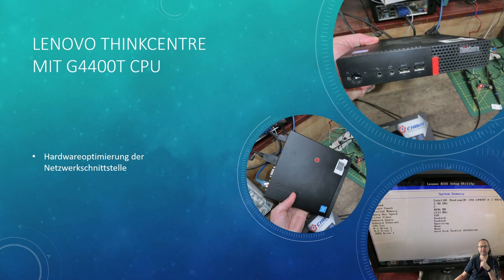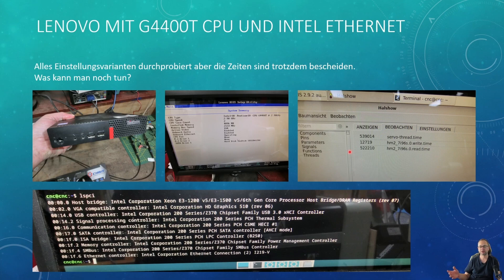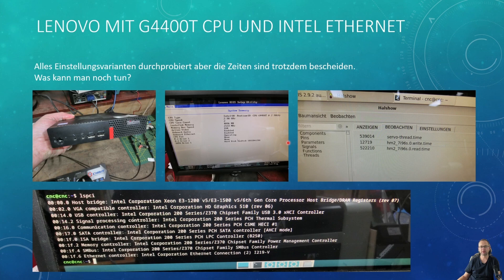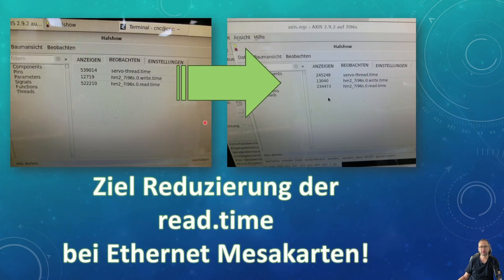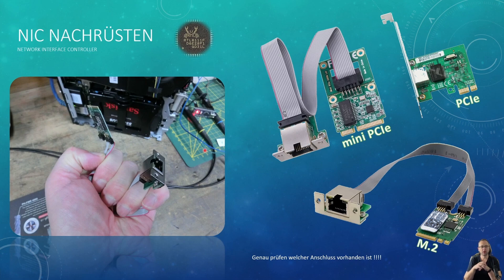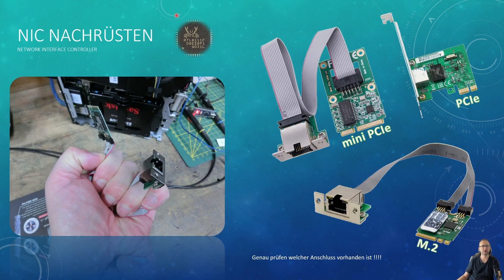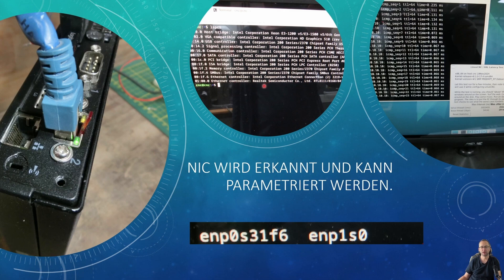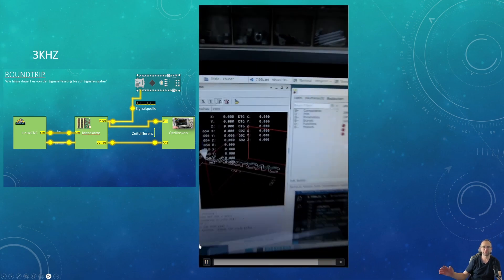High network latency? Here's how to optimize your computer for the MESA card with LinuxCNC!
Tried all possible settings and still experiencing high latency in your network connection? Don't worry, in this video, I'll show you another way to reduce latency. Tune in and find out what you can do to optimize your connection!